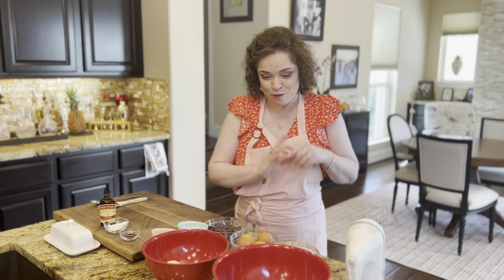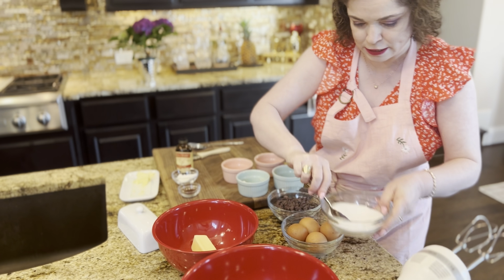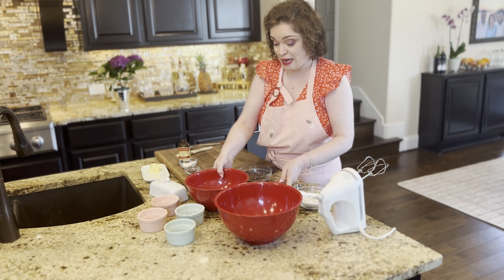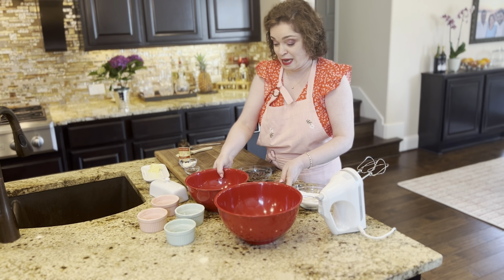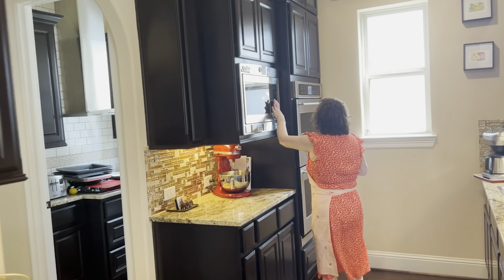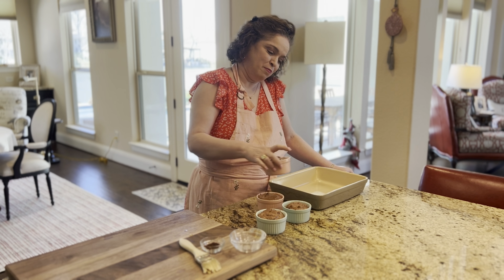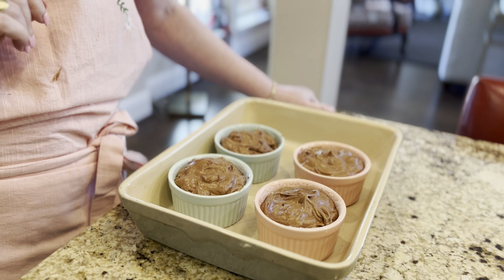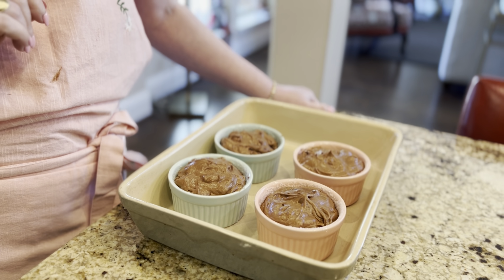Christina's silky chocolate lava cake | 4k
I made the best ever, gooey, silky, and delicious Chocolatey Lava Cake for Yannis & me!

When life gets too hectic, taking time with your loved one is the best way to de-stress! I had just such intimate  Sunday Lunch this weekend.

Try this no-fuss, easy, fail-proof recipe with semi-sweet dark chocolate, and sure to win hearts!  It turned out to be just the perfect tasty touch after a fabulous Citrus/Garlic/Herb Crusted baked salmon with Cumin Basmati rice